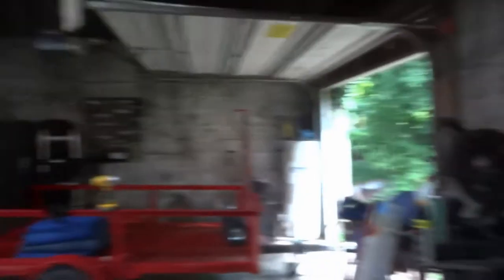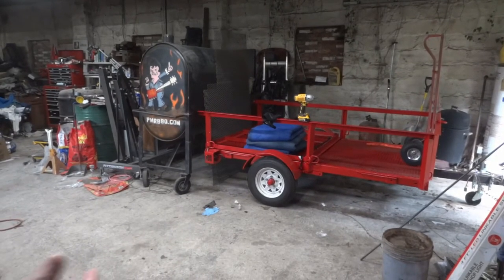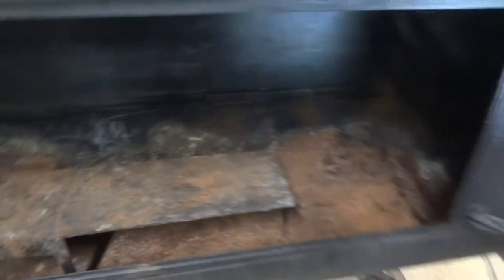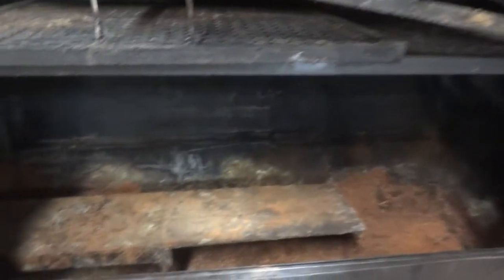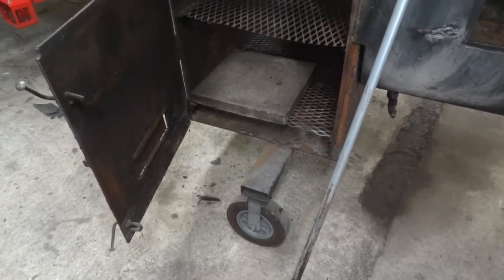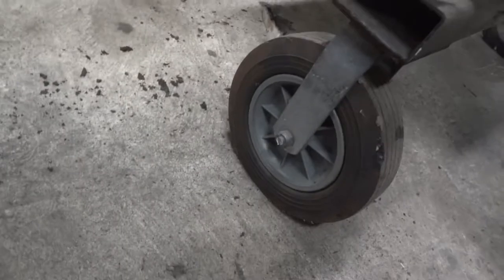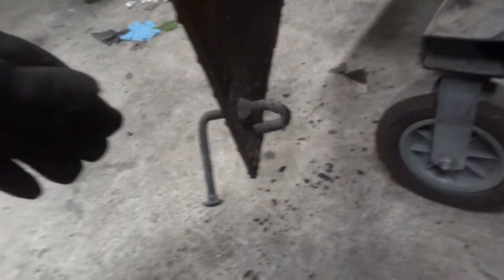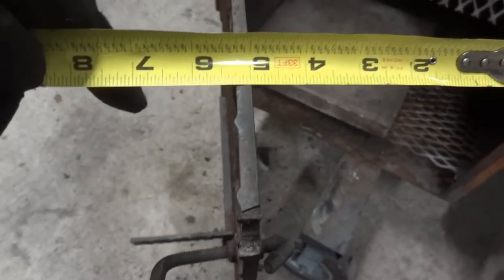The Priscilla Project - Part 3 - Cleaning the cook chamber and gutting the firebox